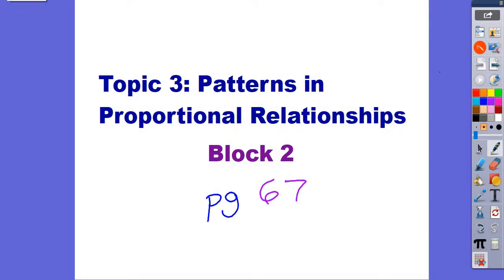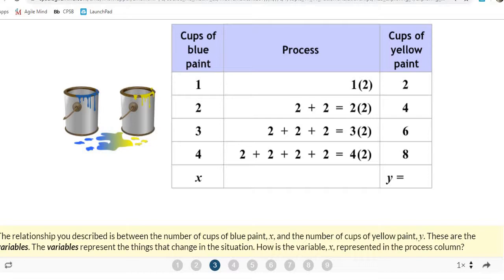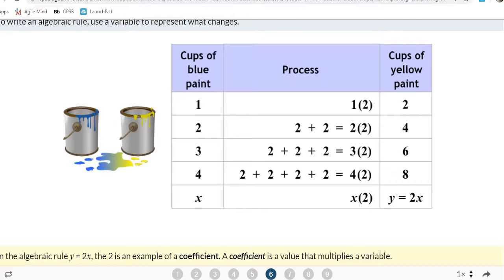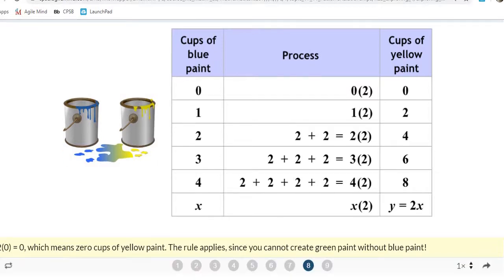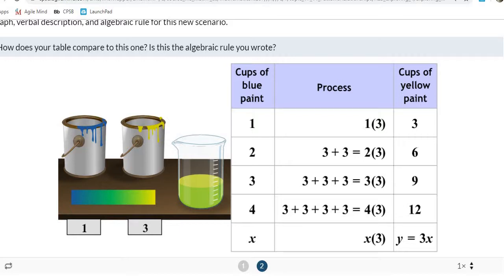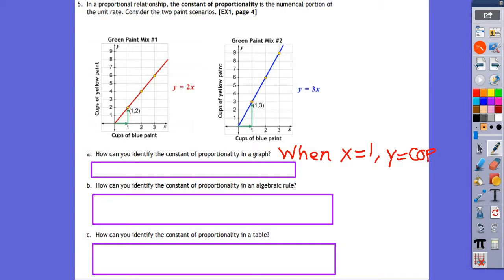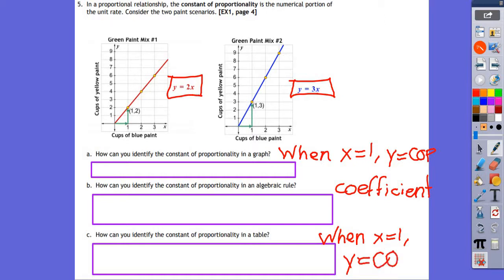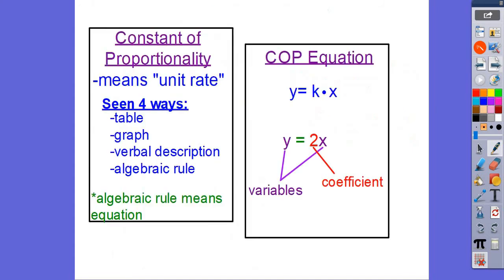Topic 3 Block 2.new version